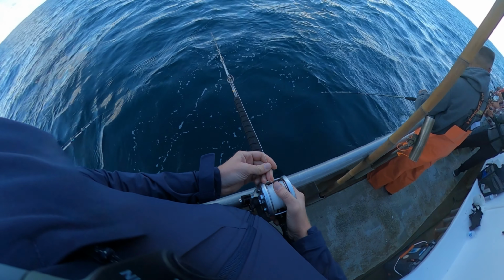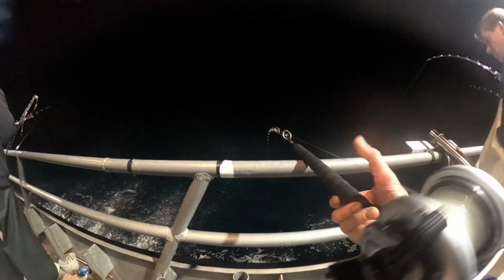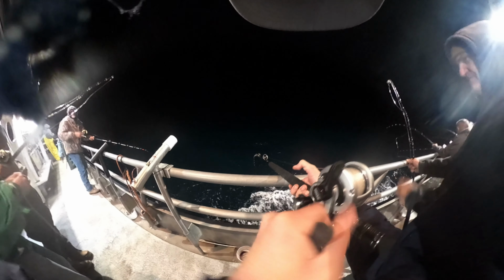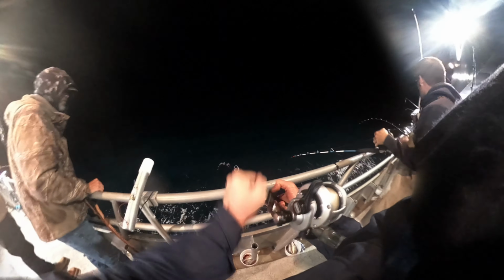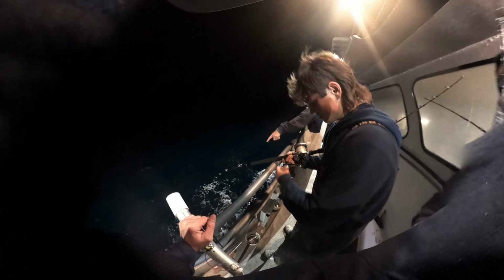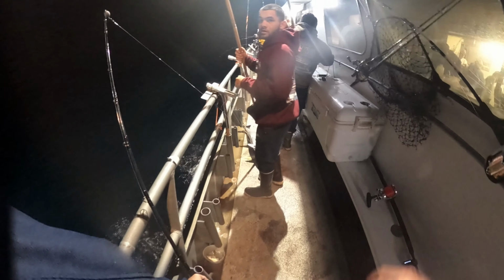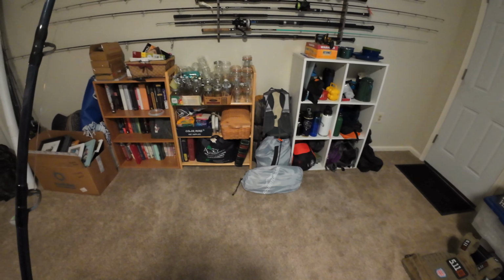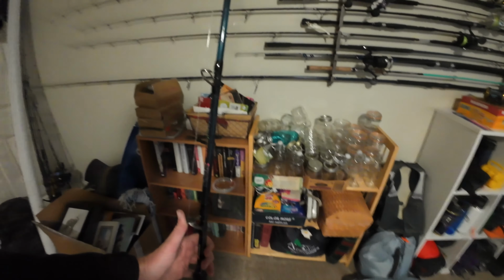Catching Yellow Fin Tuna at the Hudson Canyon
Went on my first Tuna trip on a 31 hour trip on the Big Jamaica. Even though the action was slow during the day the night bite picked up.